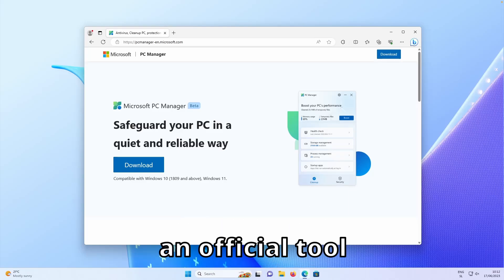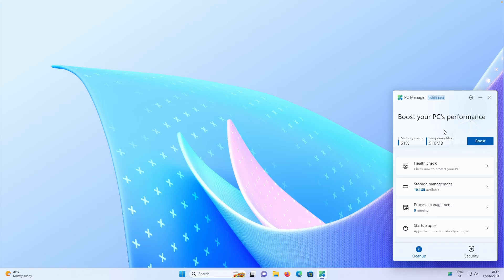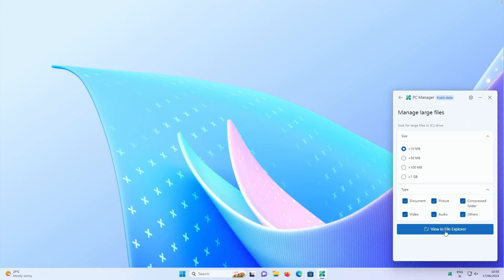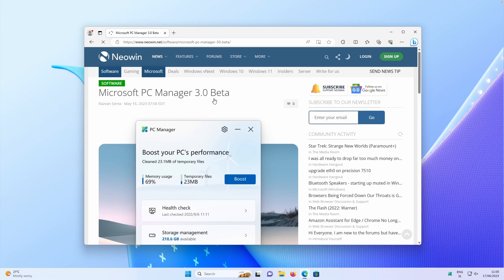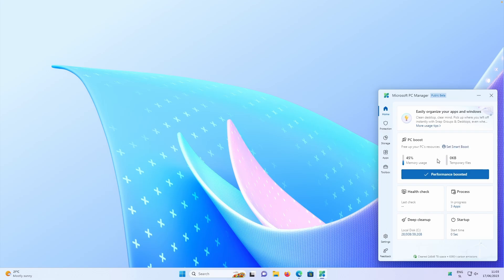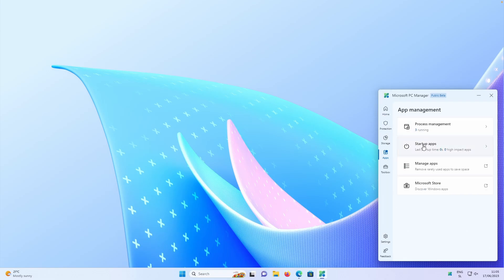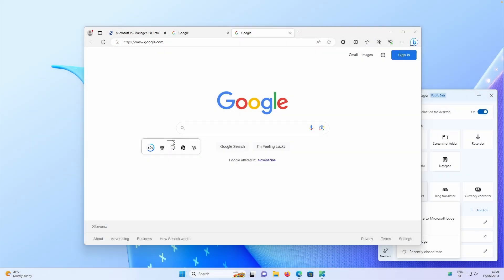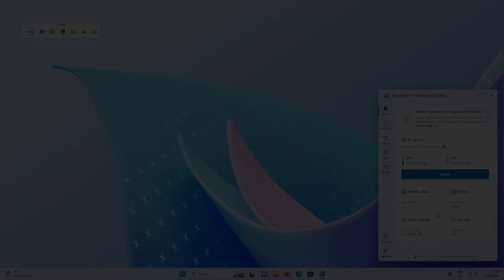Make Windows 10/11 Faster For FREE! | Microsoft PC Manager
In this video I'm going through Microsofts own Windows optimization tool called PC Manager. I will be discussing about the version from the public beta and also new one which you can also download from third party website.